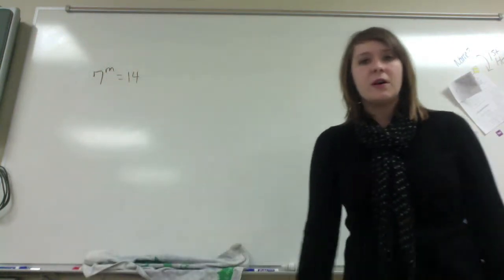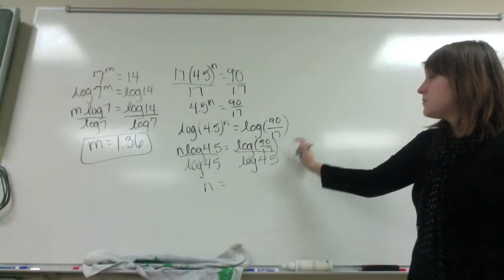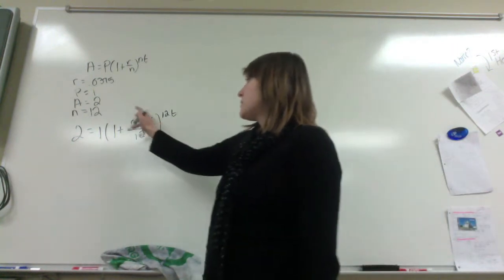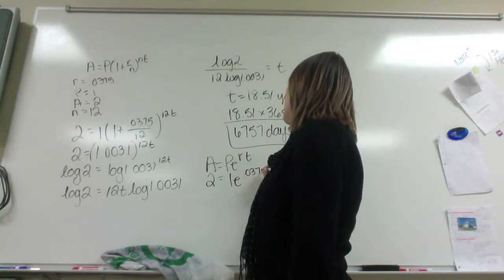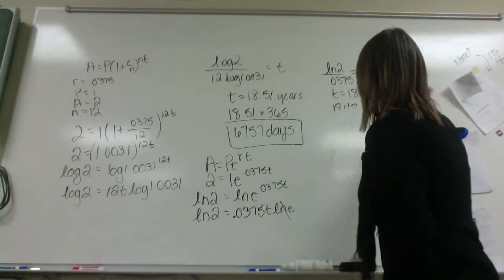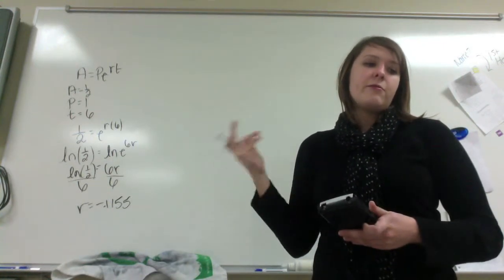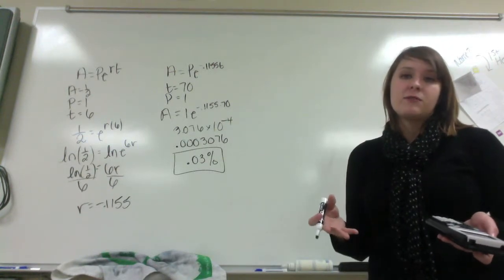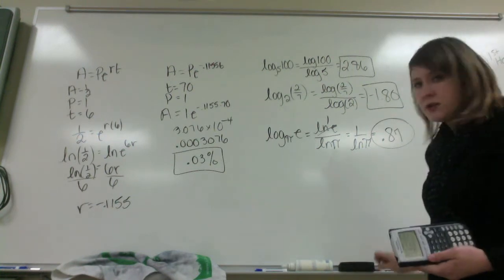FST Ch 6 Section 6 Notes